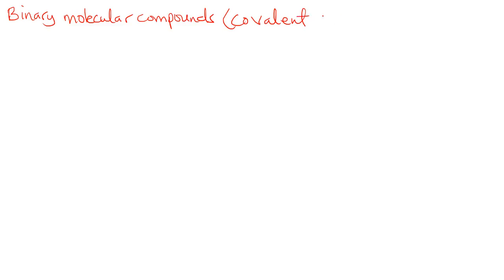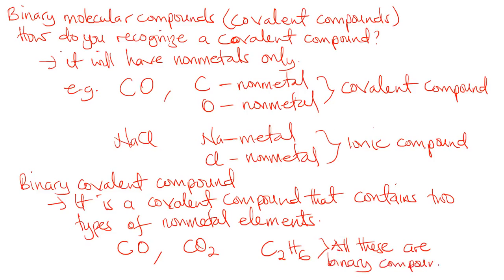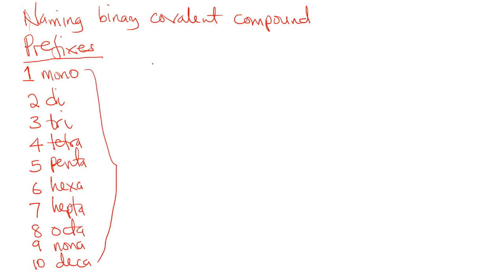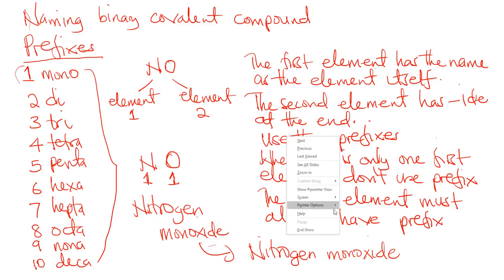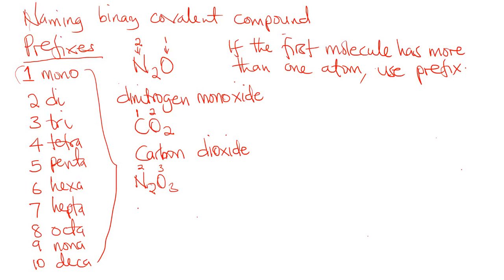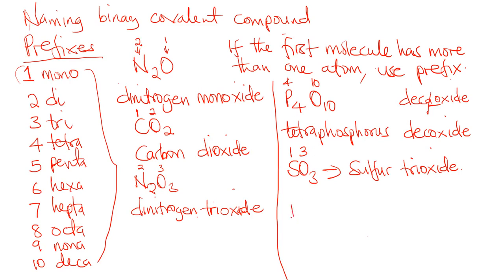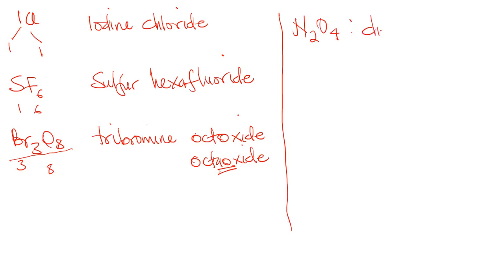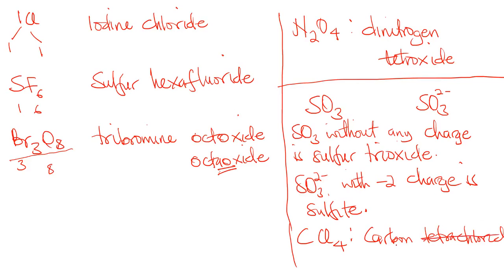Naming covalent compounds